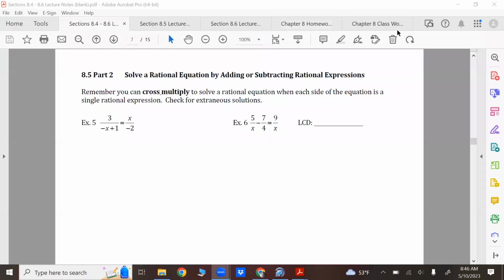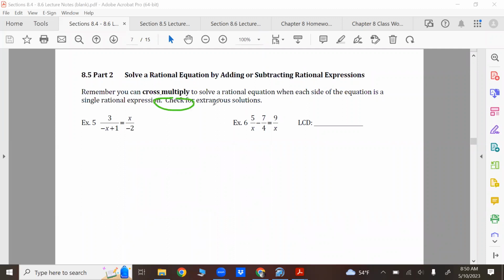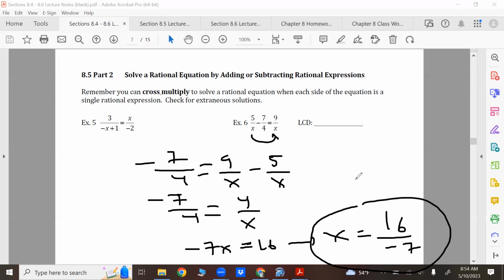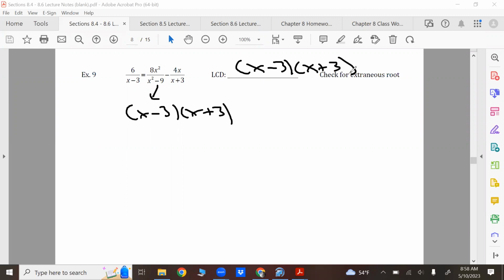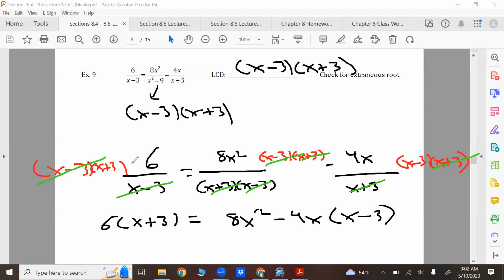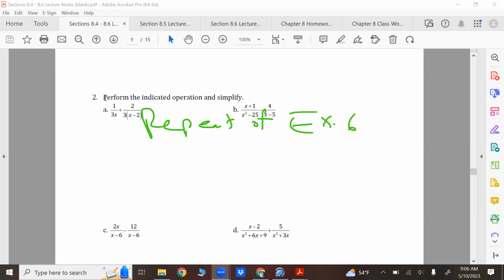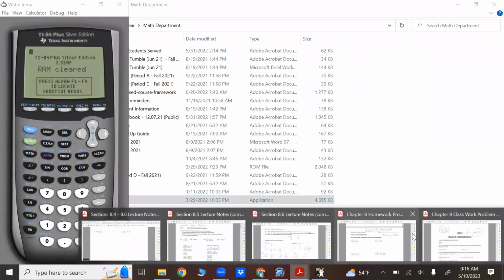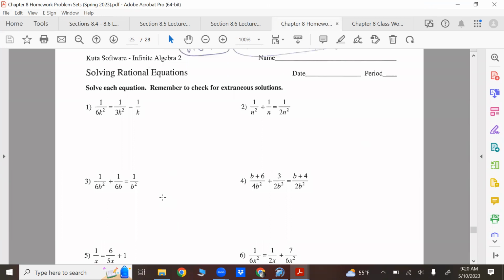Section 8 6 Lesson May 10, 2023